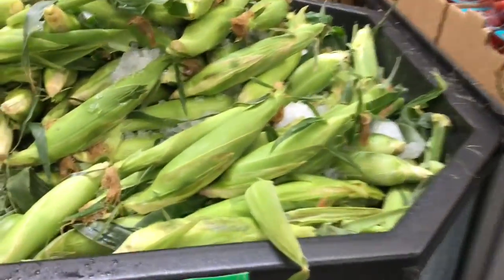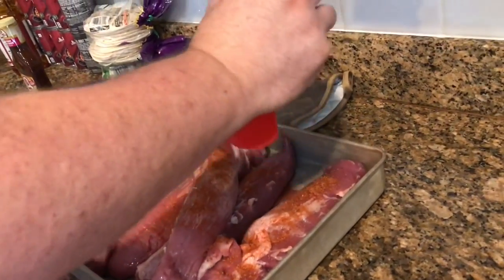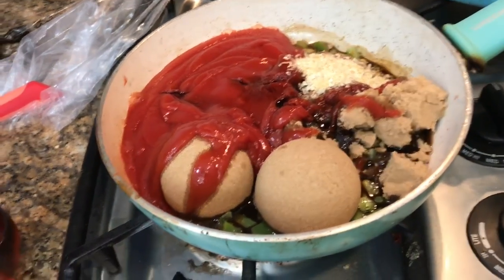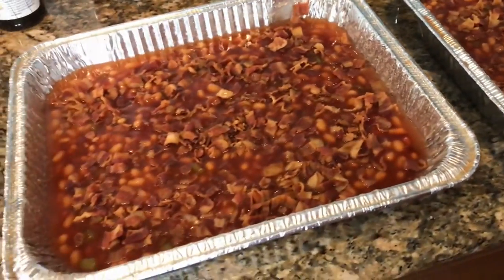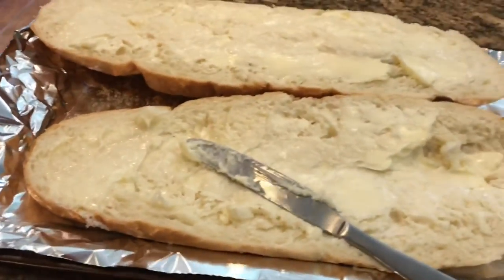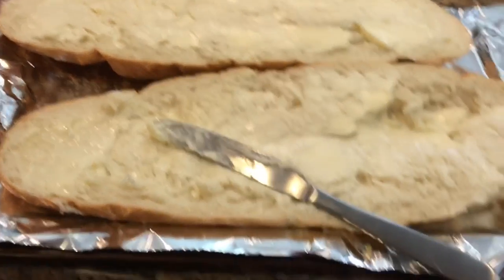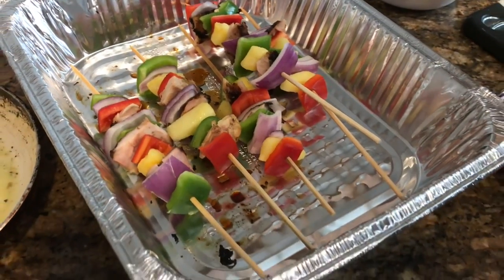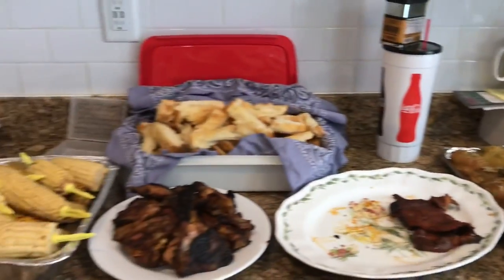Grilling with Paul & Ines | Summer Grilling Ideas #1 | *How Ines Rolls*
Happy Friday!! It's Grilling time !! Paul is the master griller in our home! And we are bringing you some super yummy recipes & easy ways to grill.  This is the first one of many more grilling episodes.  Let me know what you'd like to see.

Previous Video: Peach Breakfast Cobbler & Mint Julep Mocktails | Reality Show Inspired

 Cook With Me Using Sun Basket Video: ttps://youtu.be/zQRrzL49_YQ
Get a total of $50 off your Sun Basket, $35 off your first order, $15 off your second order by clicking here:

**Don't Forget that I'm doing a LIVE this Saturday June 1st @ 2pm PST..Hope to see you there!!!**

Interested in never running out of ink?? Have an HP printer? I love this service & have been using it for years!!!  Here's a code to get you a free month